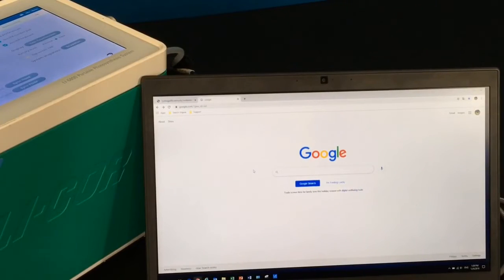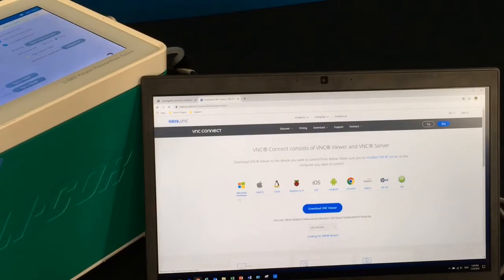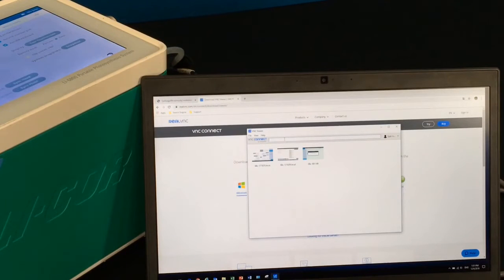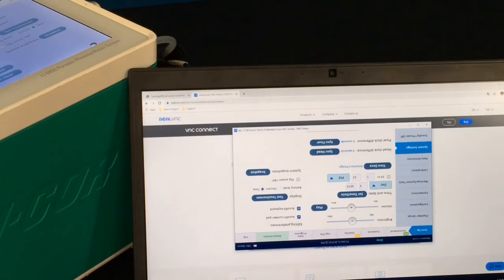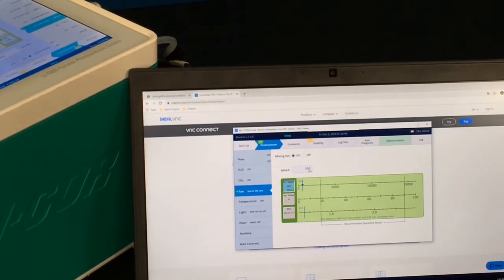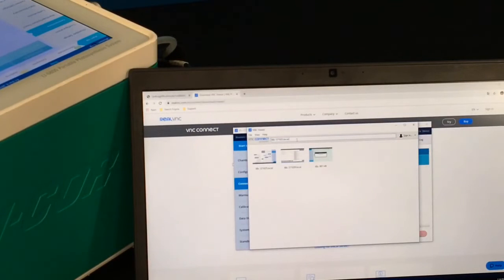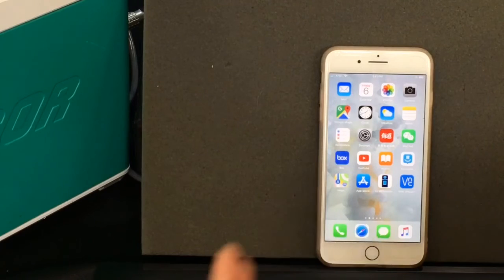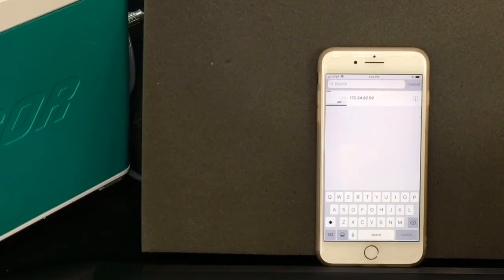Controlling the LI-6800 from a Computer using a VNC Viewer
This video shows how to control the LI-6800 from a computer, smart phone, or tablet using a VNC (Virtual Network Computing) application.